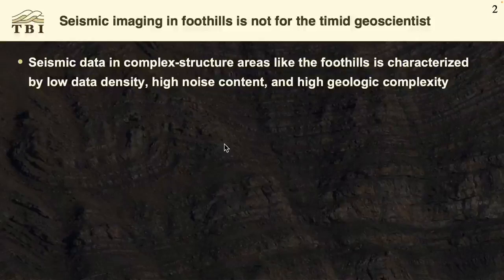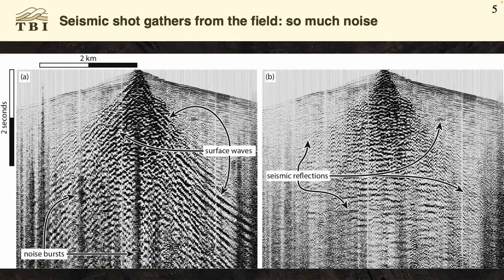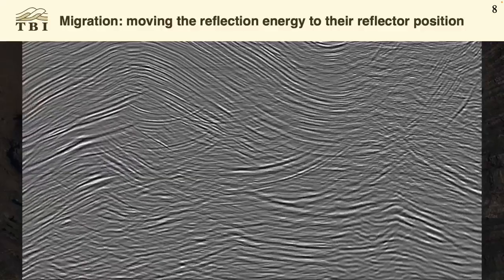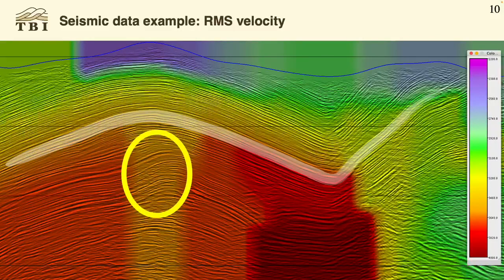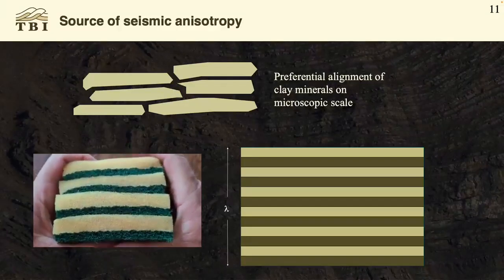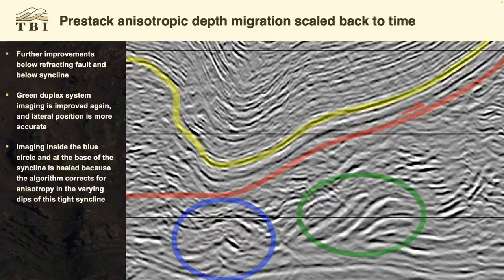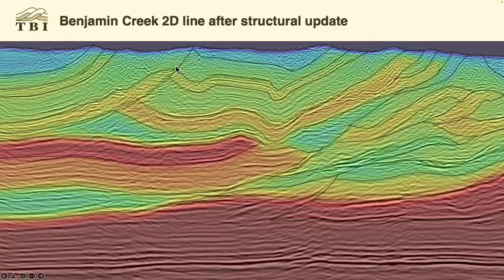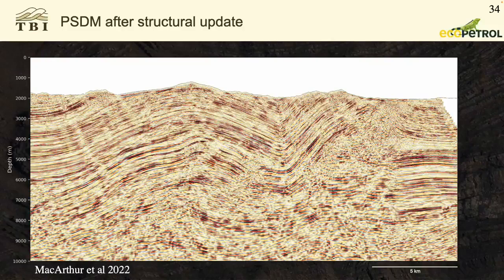Challenges in Seismic Imaging in Fold and Thrust Belts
2022 Best Oral Presentation

Presented by: Rob Vestrum